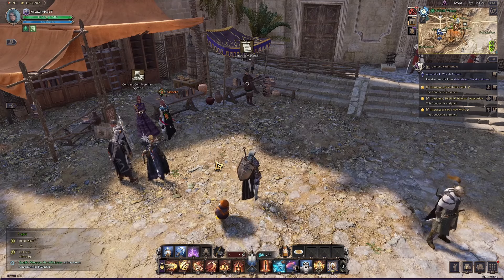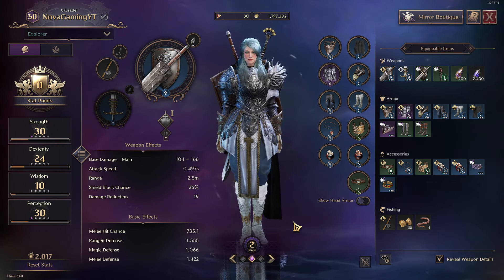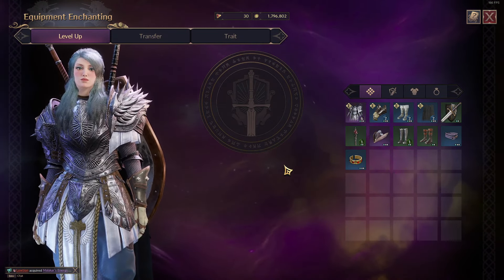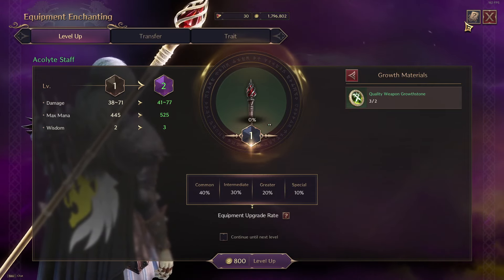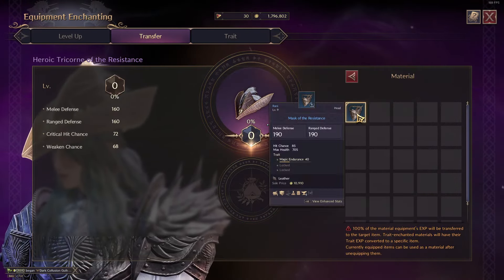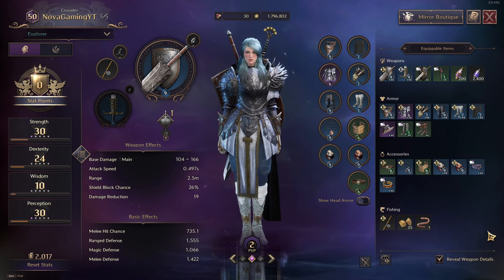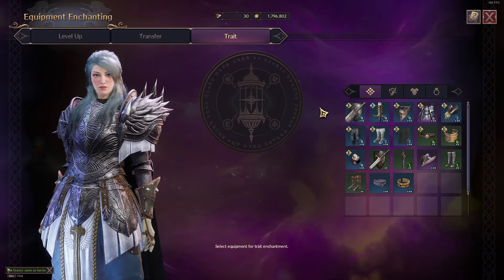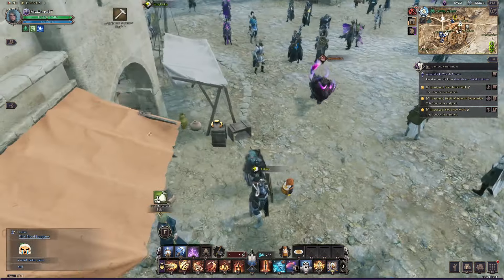Throne and Liberty Gear Guide for NEW Players (Global Launch)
Here is my Best Settings Guide for the launch of Throne and Liberty into early access in the west. In this guide I go through the best control settings and control modes as well as camera settings, keybind settings, shortcuts, and much more. This is a definitive guide to the settings in Throne and Liberty. Keep in mind shortcuts and keybinds are very personal so I don't go to in depth on what I'll have set them to as it completely depends on the person and how big their hand is and what keyboard they have.

-Loyalty Badges
-Private Discord Text and Voice Channels
-Member Shoutouts

Chapters:
00:00 Intro